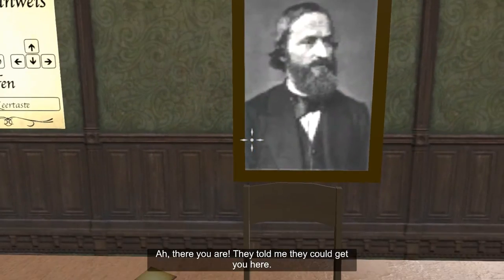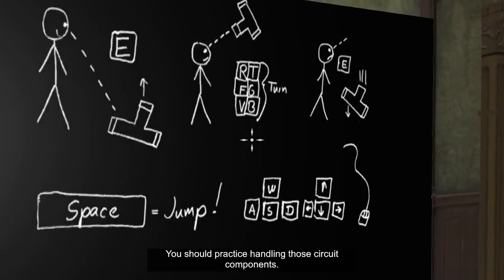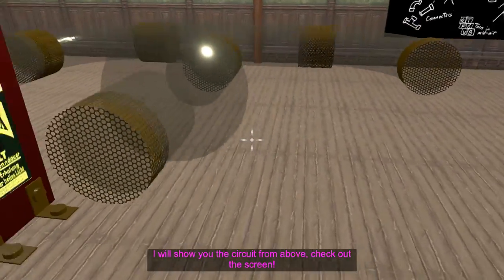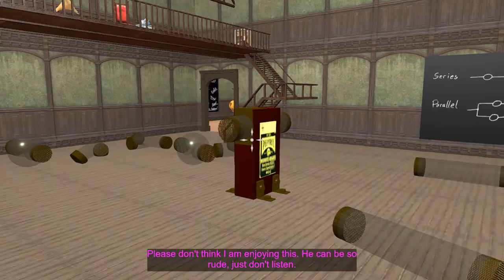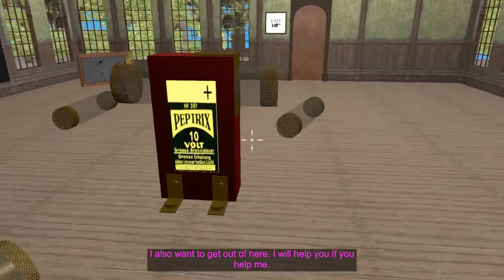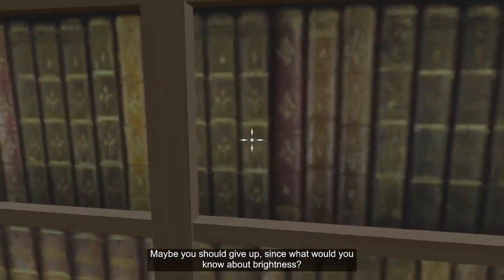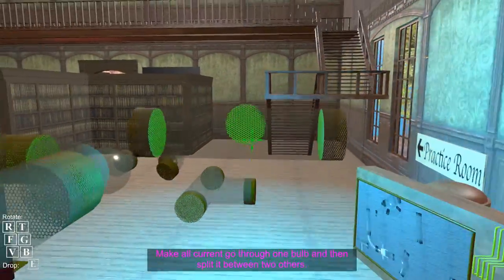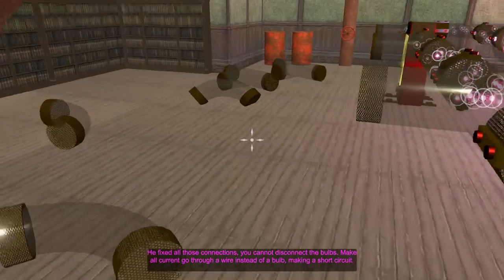[Kirchhoff's Revenge] Play (Steam Free Game)